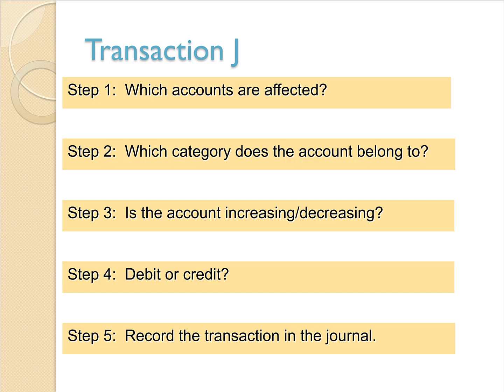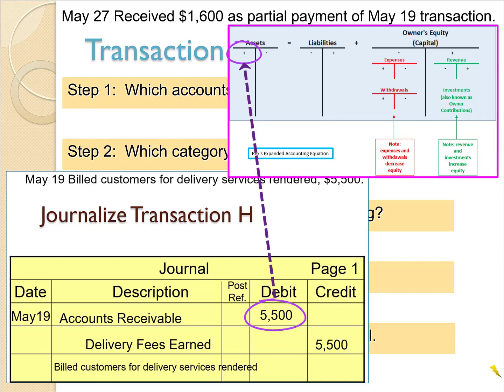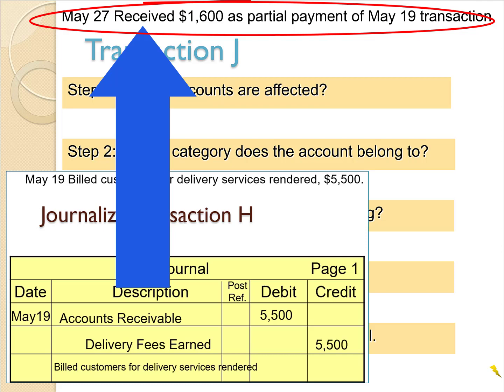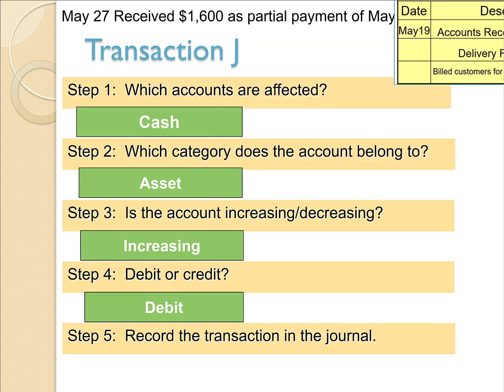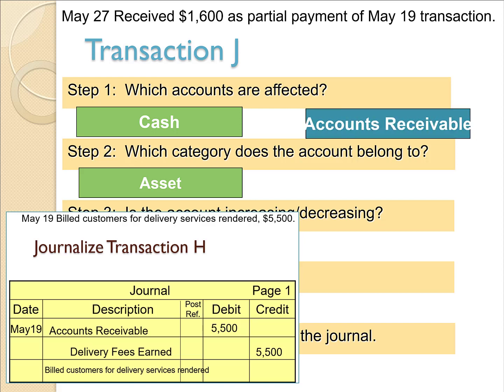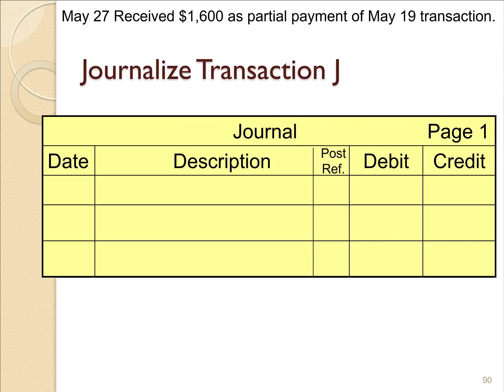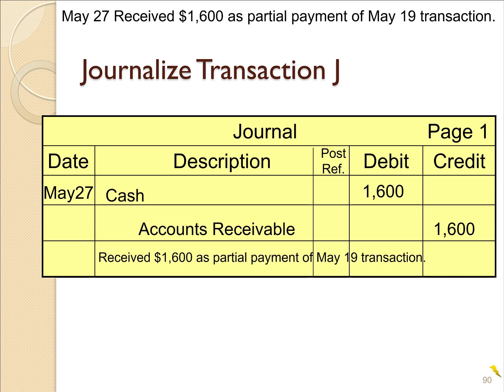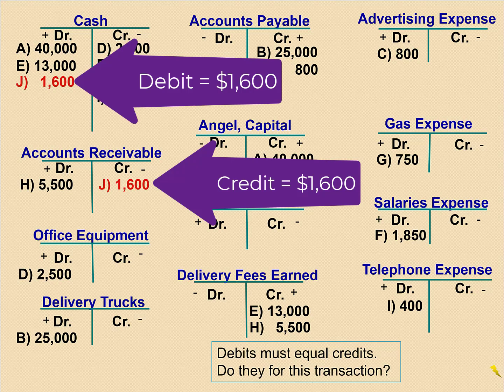Transaction J: Angel's Delivery Service